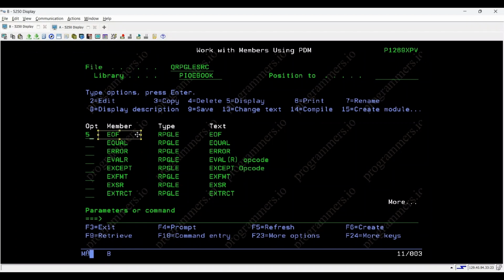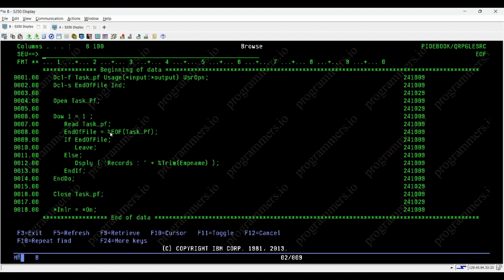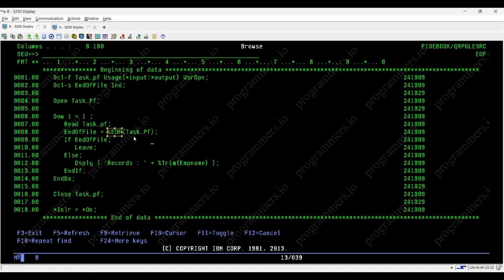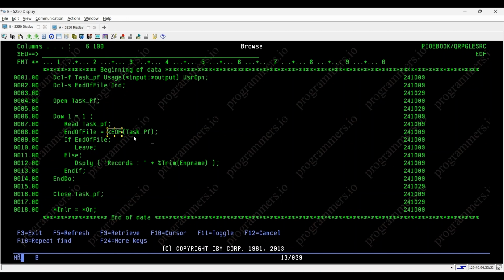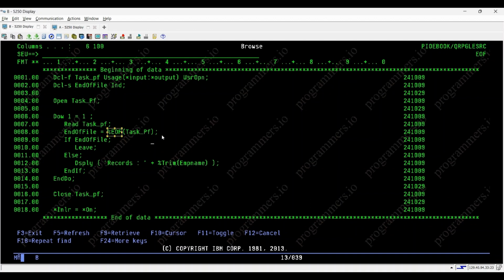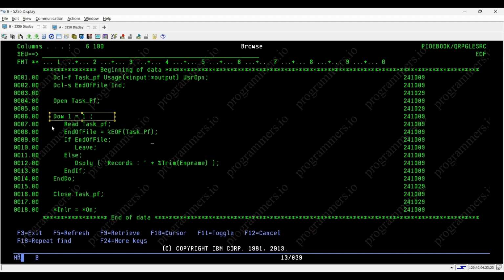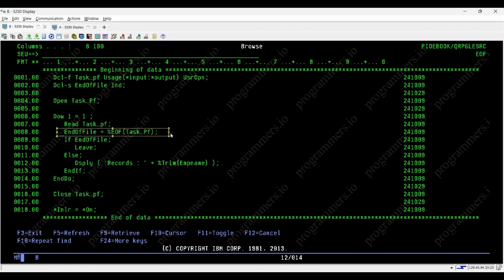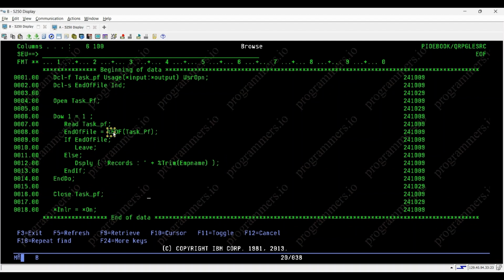EOF Built-In Function In IBM i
This video dives into the %EOF built-in function, a powerful tool for RPGLE programs to handle file operations.
What is %EOF?
• It simplifies checking for end-of-file, beginning-of-file, and subfile full conditions.
• Replaces manual checks with a direct indicator, making code cleaner and easier to understand.
Key functionalities explained:
• End-of-File Detection: Using READ, READC, or READE operations, %EOF returns *ON when the file ends.
• Beginning-of-File Detection: READP or READPE operations with %EOF returning *ON signal the file's beginning.
• Subfile Handling: %EOF turns *ON for a WRITE operation encountering a full subfile.
• Successful Searches: After a successful CHAIN operation, %EOF resets to *OFF, indicating a record was found.
Code Example Breakdown:
The video walks you through a code example demonstrating %EOF in action:
1. File Declaration and Opening (TASK_PF)
2. DO loop iterating until the end of file (%EOF(TASK_PF) is *OFF)
3. Reading a record with READ Task_PF
4. Checking for end-of-file with %EOF(TASK_PF)
5. Processing and displaying record data (if not end-of-file)
6. Closing the file (Close TASK_PF)
Benefits of using %EOF:
• Streamlines file handling code
• Eliminates manual checks
• Enhances code readability
This tutorial empowers you to confidently use %EOF in your RPGLE programs for efficient file management.